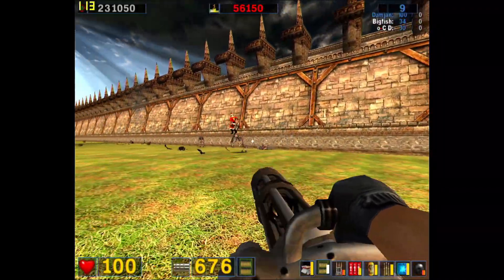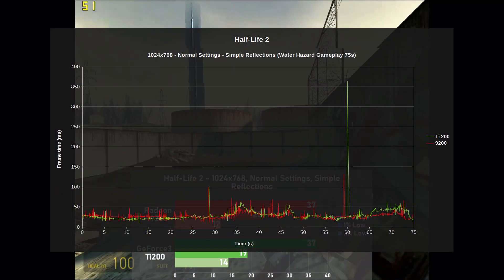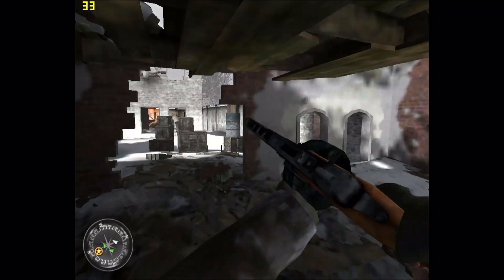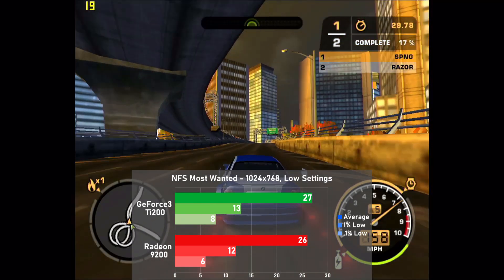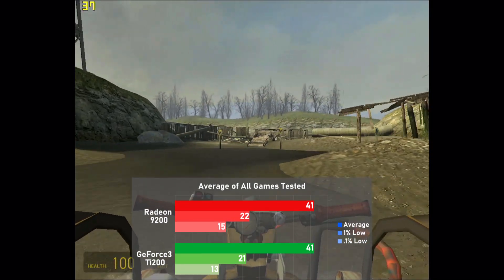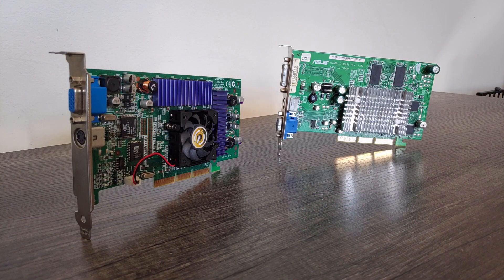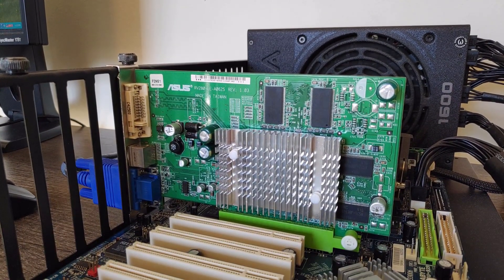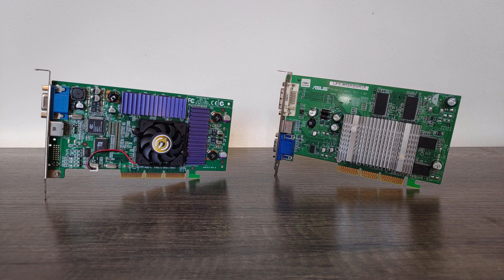GeForce3 Ti200 vs Radeon 9200 - Graphics Card One on One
In this video we pit the GeForce3 Ti200 against the Radeon 9200, to see how well an early mid-range graphics card in the DirectX 8 era holds up against a late entry-level one. This battle was a lot more interesting than I thought it would be initially, and these cards share a lot more in common than you might think, so come along for the ride in this third installment of Graphics Card One on One.

If you're an avid ExoParadigmGamer fan you'll know that the intro is "inspired" by his old ROR intro... lol let's be realistic its pretty much a crappy replica of it. I thought it would be fitting for this series.

Timestamps
0:00 - Intro
0:56 - Background Info
2:33 - Specs
3:43 - Testing Conditions & System Specs
4:34 - Benchmarks
8:37 - How do they stack up?
10:27 - What about retro system building?
11:22 - Outro